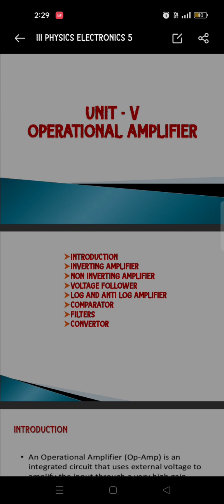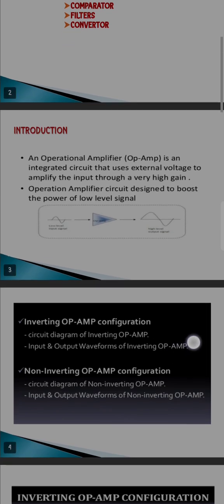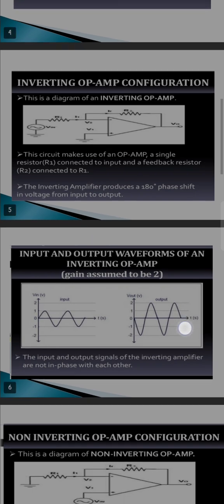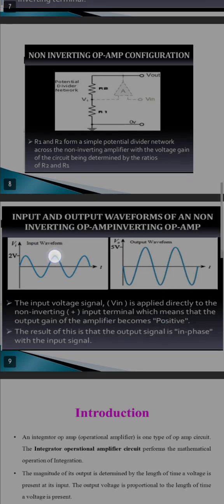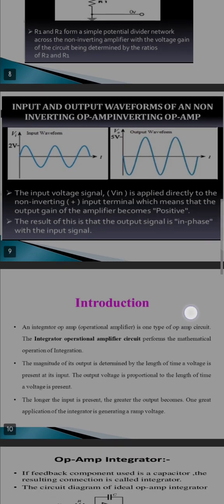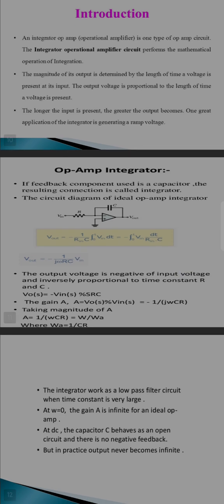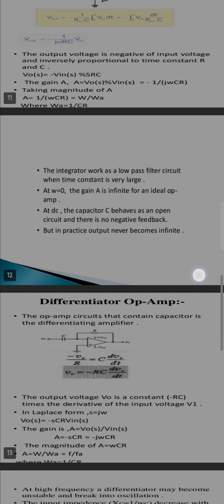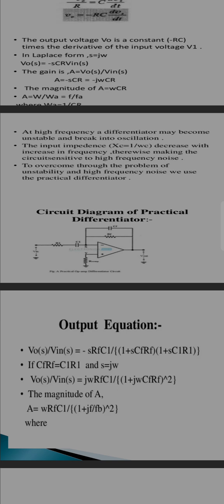operational amplifier in physics